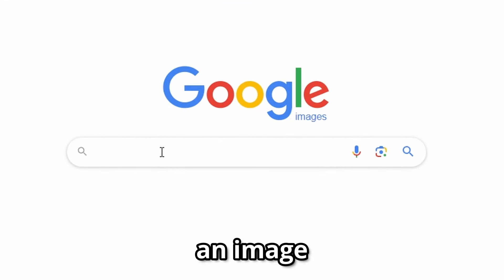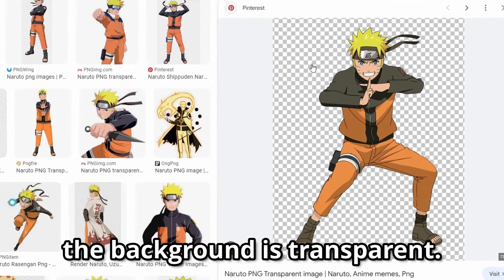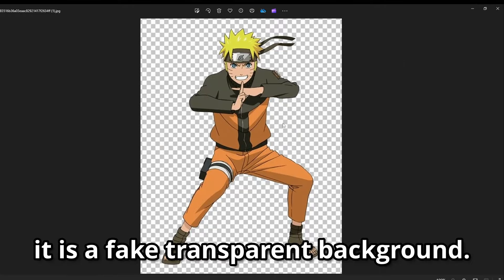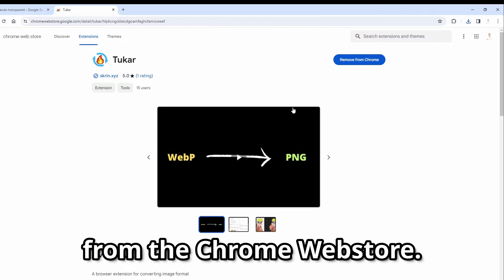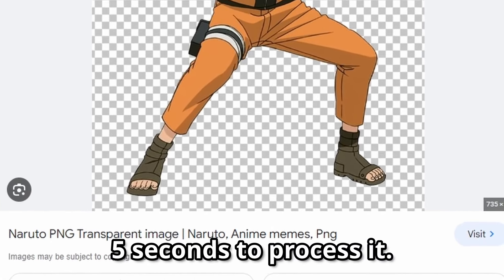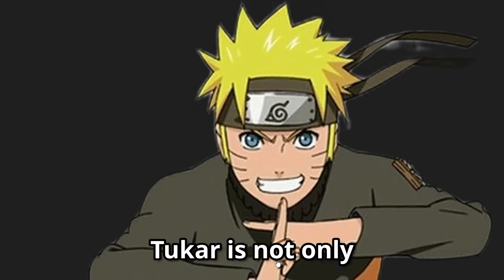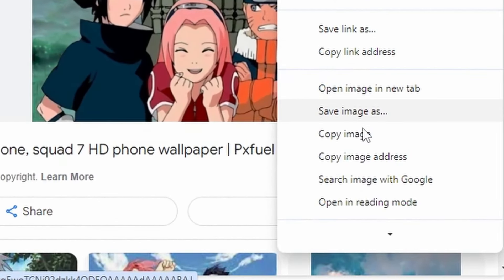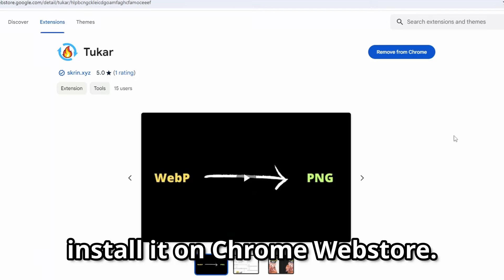How to remove background with Chrome Extension | Tukar